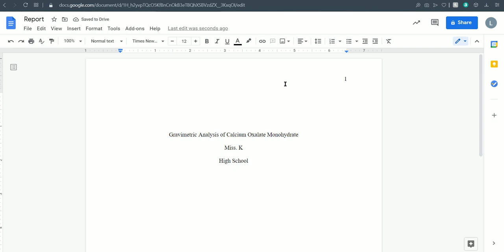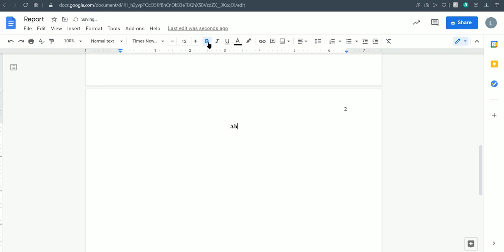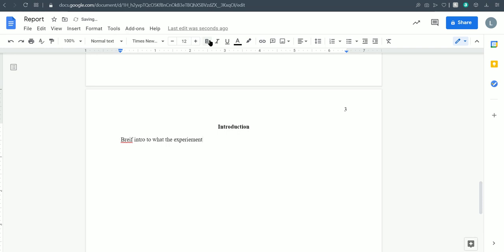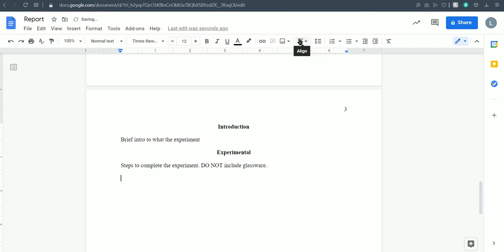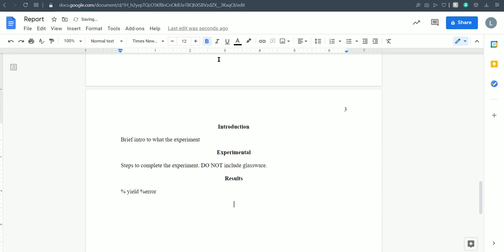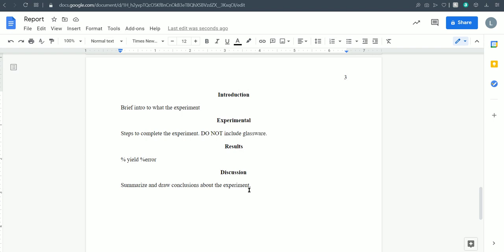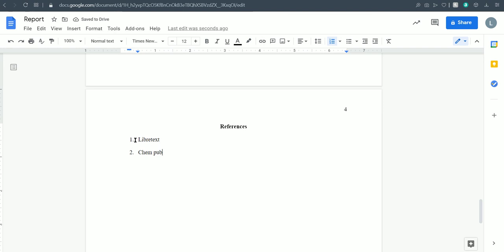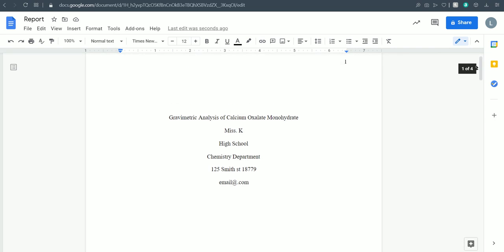How to Write APA Chemistry Report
Hello YouTube! I am a student majoring in chemistry and secondary education so I can become a chemistry teacher. As an assignment, I needed to create a short video explaining something to my students, so I picked how to write an APA format report. I hope you enjoy~